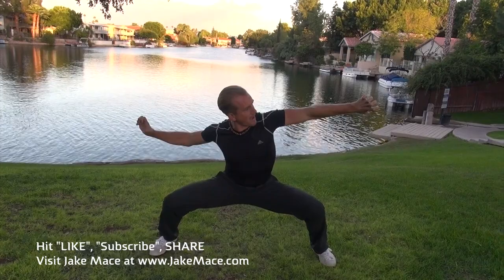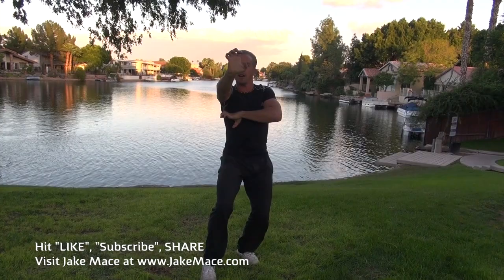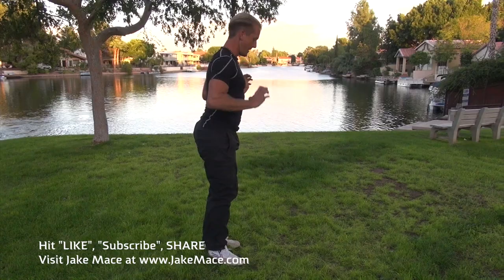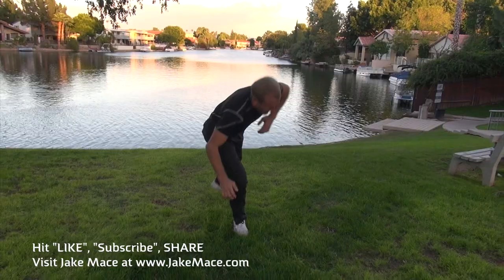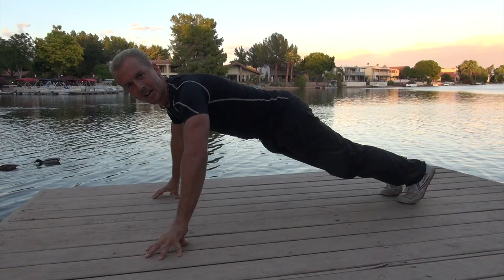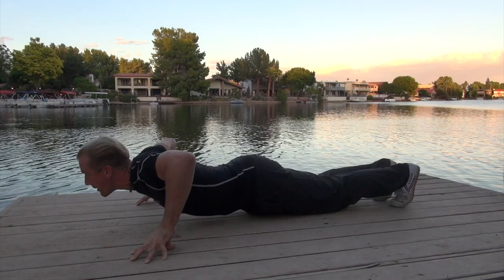REAL Tiger Kung Fu Kata - YouTube CHALLENGE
Memorize the Tiger Kung Fu Form, Do the Tiger Style Finger Tip Push-Ups, Then Upload Your Video to YouTube with the Correct Title!

This is our newest Chinese Kung Fu YouTube Challenge.  Upload your video of the 20 Tiger Style Finger Tip Pushups and Tiger Kung Fu Kata to YouTube with the title "Hey Jake Mace, Check Out My Tiger KATA".  We will feature the top 10 videos on our channel and the top 5 win a free monthly subscription to out Online Kung Fu and Tai Chi School

Kata is "Form" or "Sequence" in Japanese.
In Mandarin Chinese we say "Tào Lù" 套路

1.  Join Our Online Kung Fu & Tai Chi School for $5

3.

4.

5.

8.  Instagram at "JakeMaceTaiChi"

9.  Twitter at "KungFuUniverse"

10.